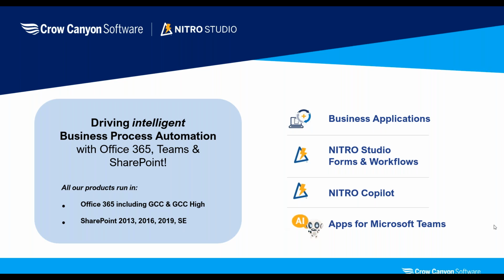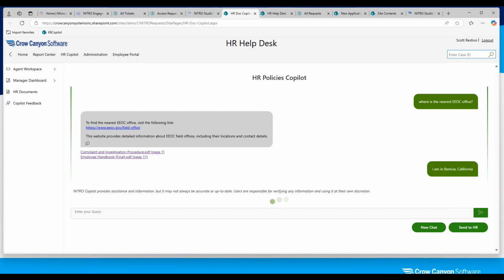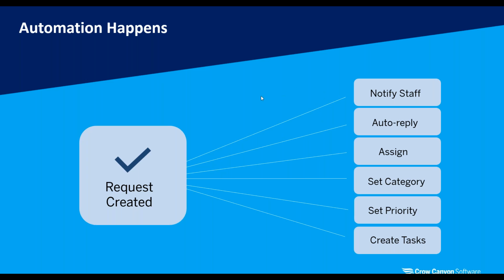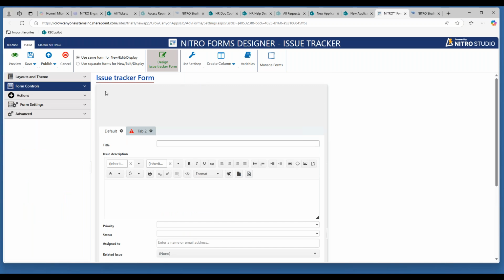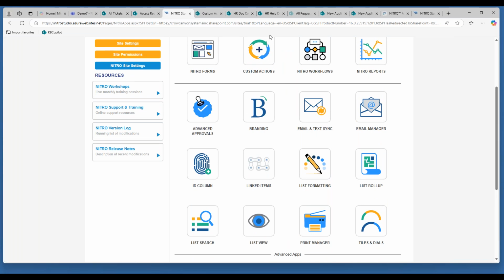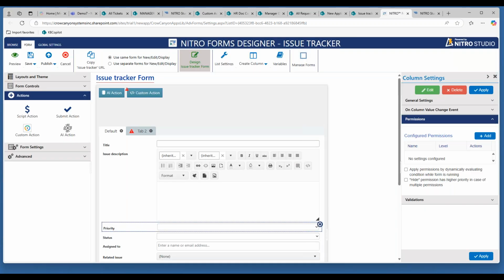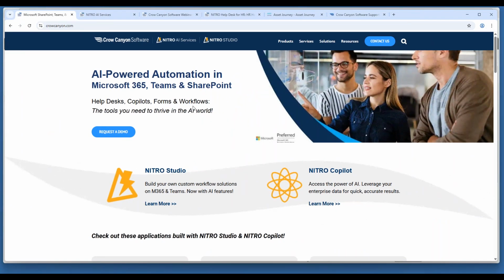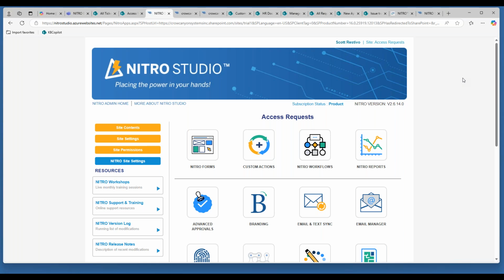Best Workflow Automation Software: NITRO Studio Forms & Workflows for M365 & Teams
Crow Canyon Software's NITRO Studio is a powerful tool for building business process automation solutions in Microsoft 365, Teams, and SharePoint. It is used by many organizations to replace solutions such as Nintex, InfoPath, and others. Use it to build applications that get work done - from help desk ticketing and purchase requests to leave requests and much more.

Join us for a deep dive into NITRO Studio's Forms Designer and Visual Workflow Designer. We will show how easy it is to create user-friendly solutions that streamline operations, reduce costs, and make everyone's job easier. You will see how user portals, Microsoft Teams integration, and omni-channel support work to empower users and speed results. For admins, we will go over how NITRO Studio gives you control of where and how these applications are deployed.

It will be a busy hour, but worth your time to see a third-party tool that is comprehensive, affordable, and easy-to-learn -- and that you and your team will want to use!